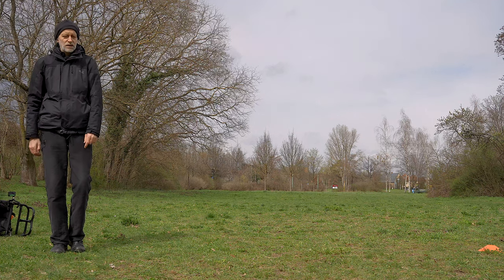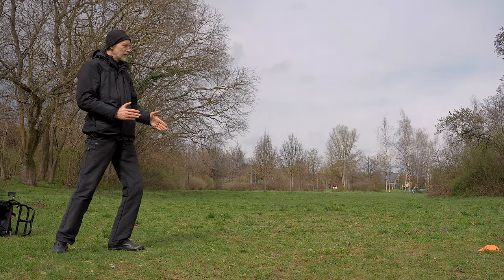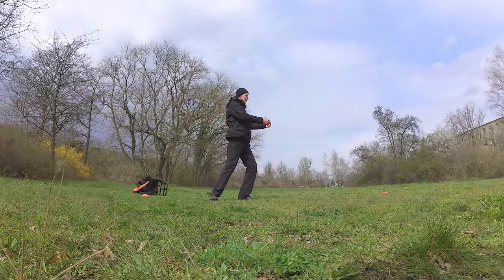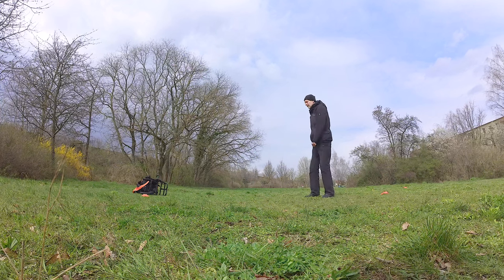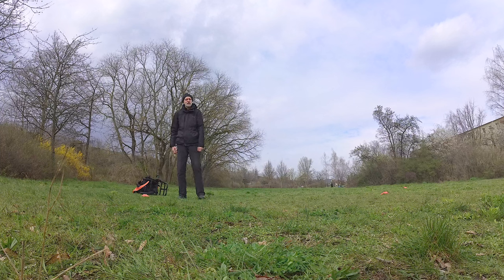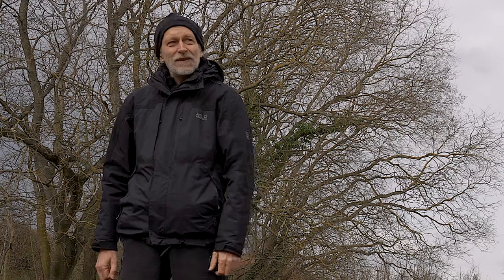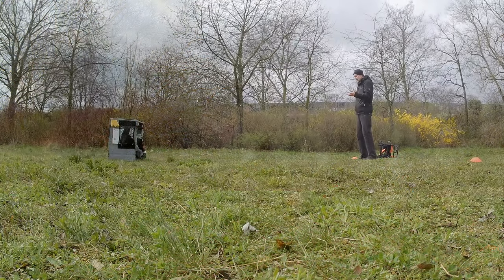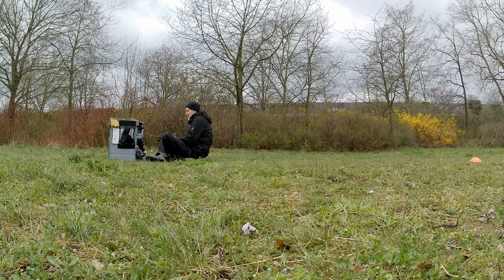"Walking like a Duck" Sen-Qi-Gong 仙気功 Sen-Ewe.de Session No111en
- Walking like a duck is a pre-form of Tai Chi walking.
- Learn to feel the difference between wrong and right movement in Sen-QiGong-Tai Chi.
- Rotation of knees is not what they are made for in Tai Chi.
- Find relaxed stability in Tai Chi by standing up and opening up in the hip joint.
- The easiest way to learn Sen-QiGong-Tai Chi walking is by doing the duck walk.
- Moving like a duck in Sen-QiGong-Tai Chi is a slightly complex movement.
- Learn to distribute and collect your body weight while performing Sen-QiGong-Tai Chi movements.
- Getting into a flow state while doing Sen-QiGong-Tai Chi requires body perception and awareness.
- Fear and anger can hinder Sen-QiGong-Tai Chi practice and lead to narrow-mindedness.
- Cultivating inner smile can lead to love, compassion, empathetic joy, contentment, and wisdom.

The Illusion of Control and the Art of Letting Go

Are we really in control of our lives? Or are we merely just going along for the ride? These are the questions that have haunted us for centuries. The truth is, we like to believe that we are in control, that we have power over our destiny. But the reality is that life is unpredictable and uncertain.

It's like trying to control the waves of the ocean. We can try all we want, but the waves will continue to crash and flow regardless of our efforts. The same goes for life. We can try to control every aspect of it, but the universe has its own plan.

The art of letting go is one that we must master if we want to find peace in this chaotic world. It's the ability to surrender to the flow of life and trust that everything is happening for a reason. When we let go of our need for control, we open ourselves up to new experiences and opportunities.

But how do we let go? It starts with understanding that we are not separate from the universe. We are a part of it, and everything that happens is interconnected. When we let go of our attachment to outcomes, we become more present in the moment.

The illusion of control is just that – an illusion. We cannot control everything, no matter how hard we try. The more we try to control, the more stress and anxiety we create for ourselves. It's like trying to hold onto sand. The tighter we grip, the more it slips through our fingers.

The beauty of life lies in its unpredictability. The unknown is where the magic happens. When we let go, we allow ourselves to be swept away by the current of life, and we discover new possibilities that we never could have imagined.

In the end, the art of letting go is about finding freedom. It's about releasing ourselves from the burdens of our fears and insecurities. It's about trusting that the universe has a plan for us, and that everything is happening exactly as it should.

So let go, dear friend. Release your grip on the illusion of control, and allow yourself to be carried by the current of life. The journey may not always be easy, but it's worth it. Trust in the universe, and watch as the world opens up before you.